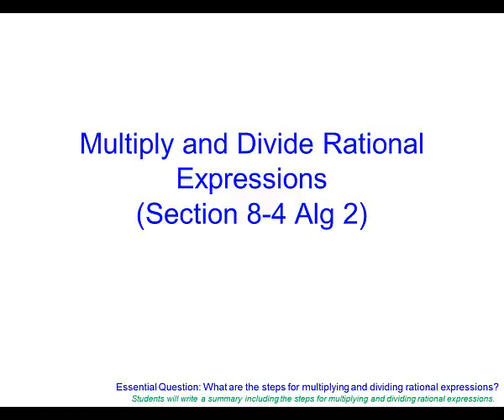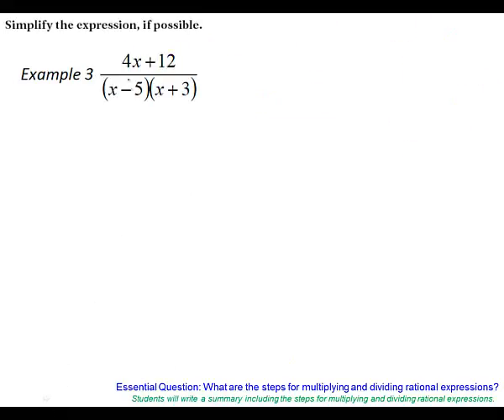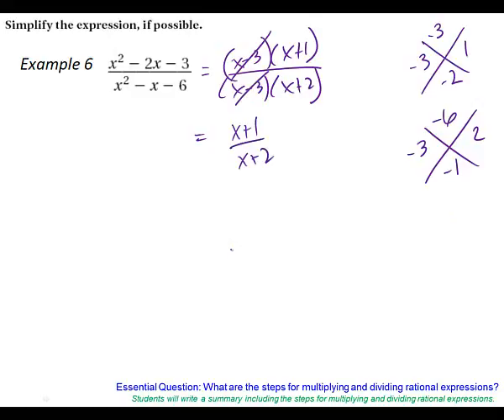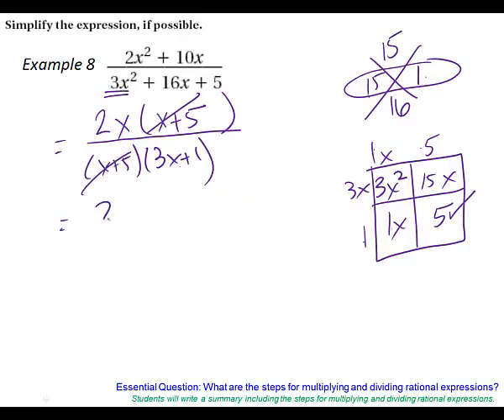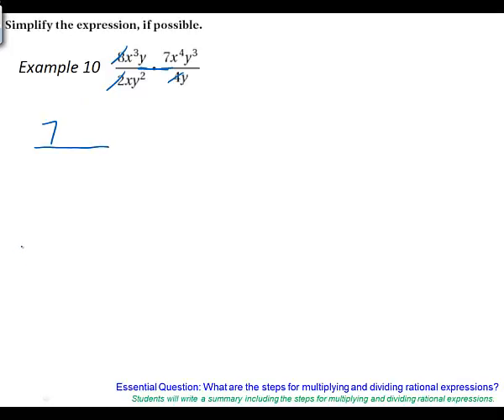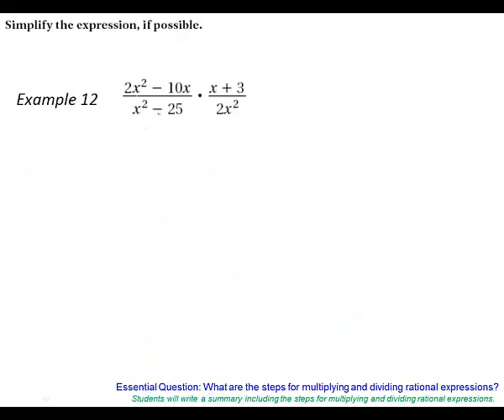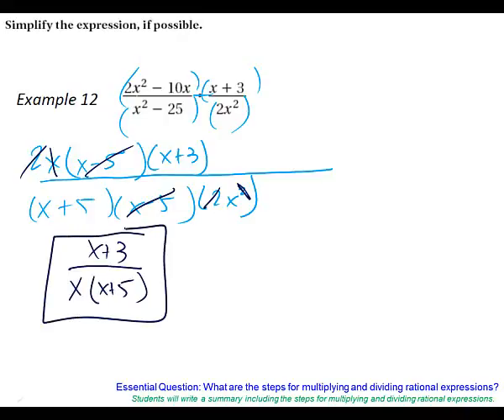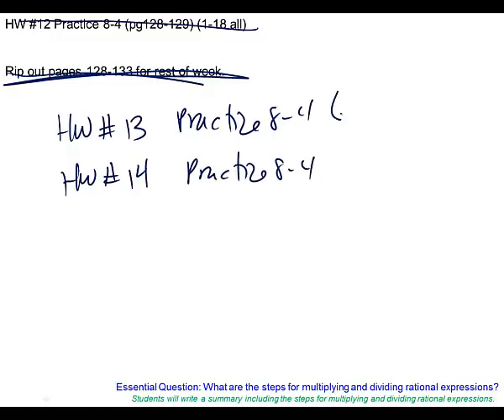masection8 4 alg 2 part1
Simplifying and multiplying rational expressions